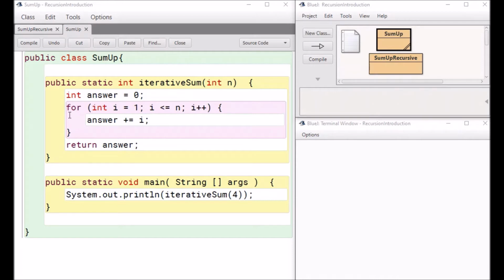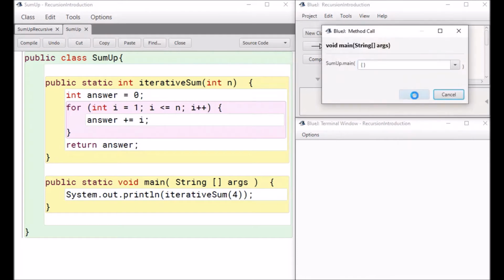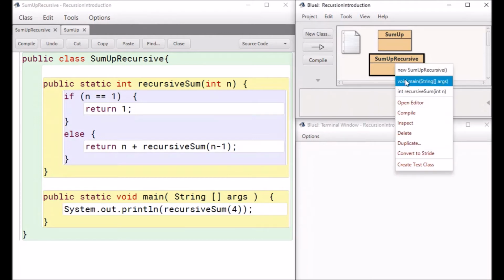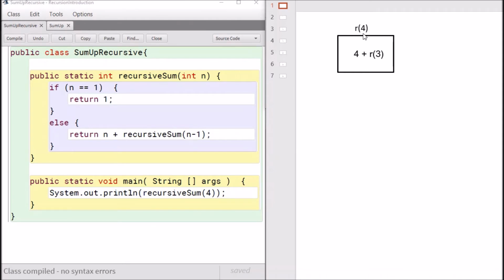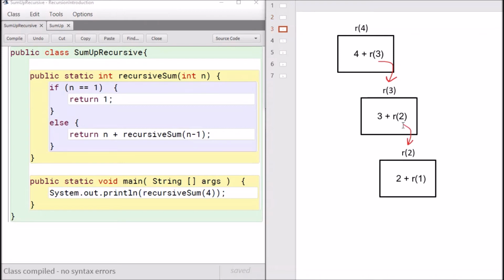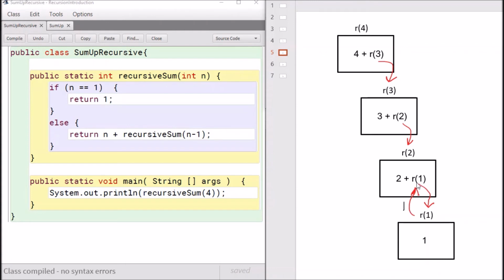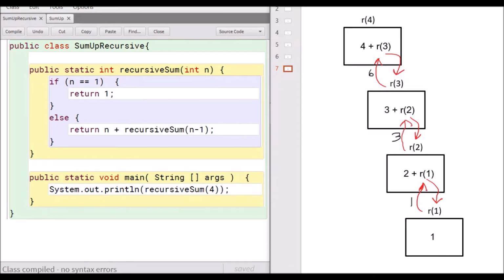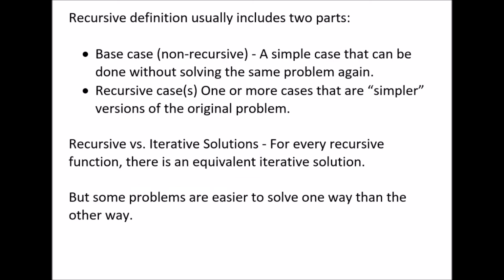Recursion Introduction Java